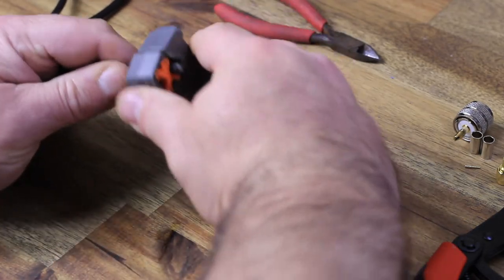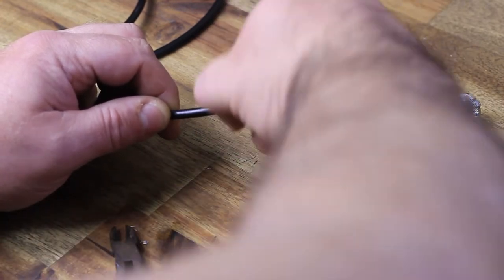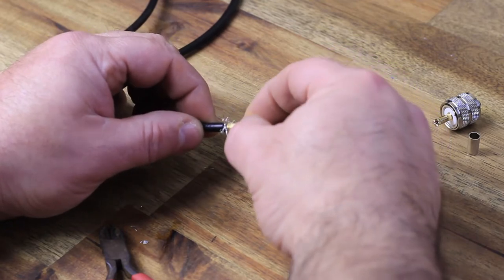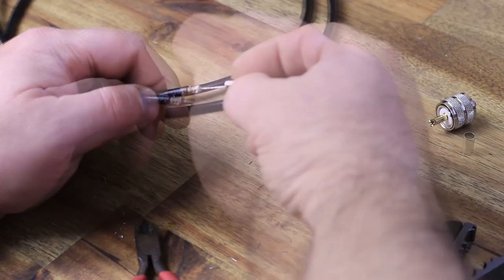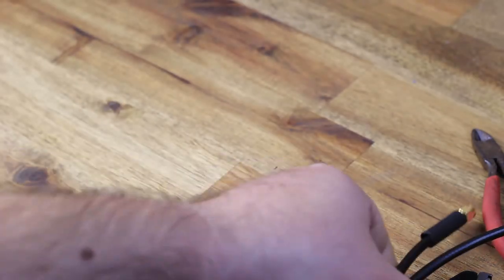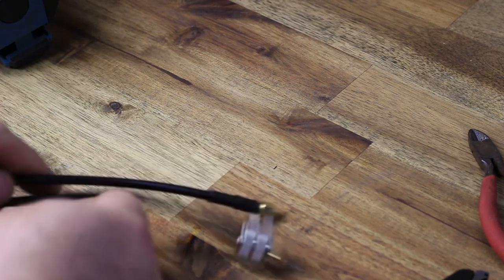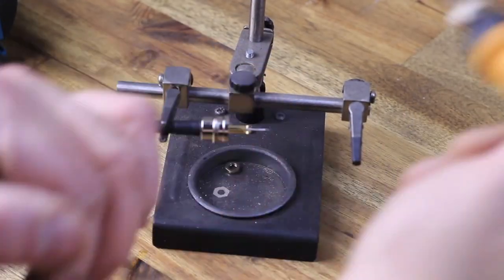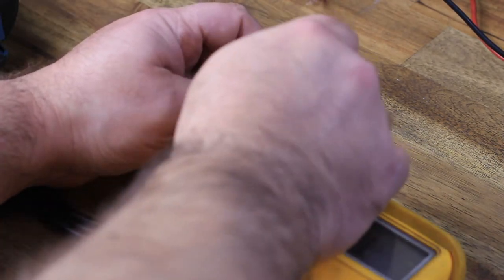How to make coaxial patch lead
Step by step instructions on making coaxial patch lead using BENELEC RG58. Cable is terminated with SMA Male on one end and PL259 / UHF Male on the other. Patch leads are commonly used in HAM RADIO applications.